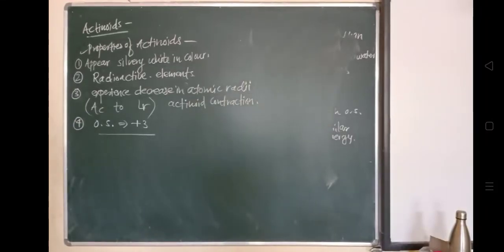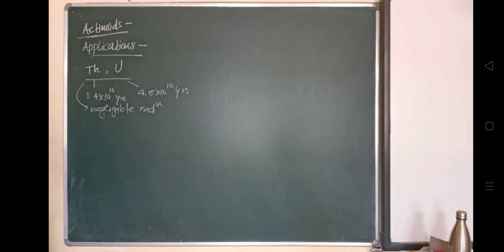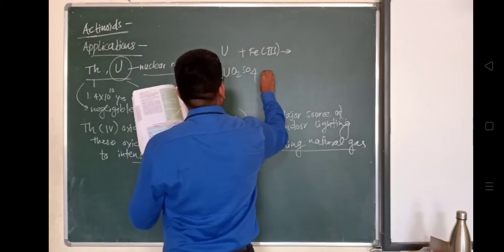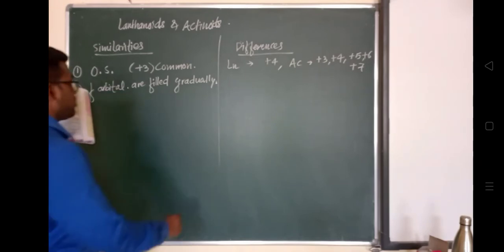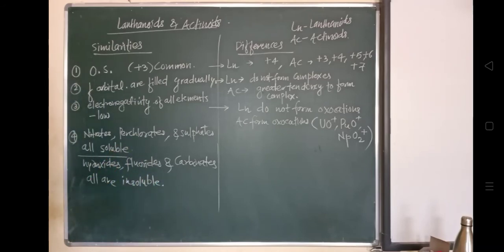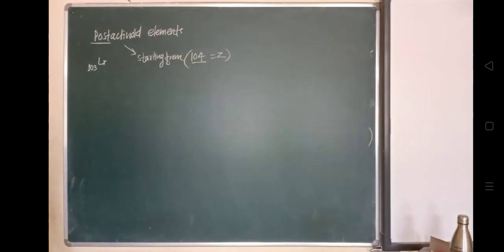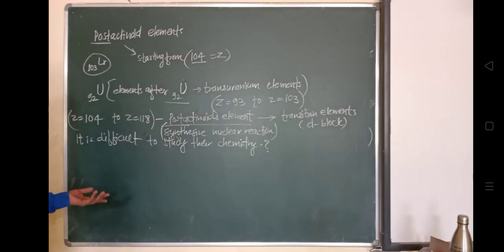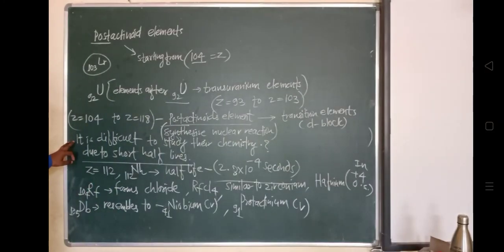Lanthanoids and Actinoids Similarly, Differences l Postactinoids elements